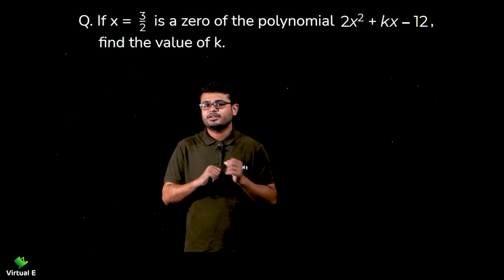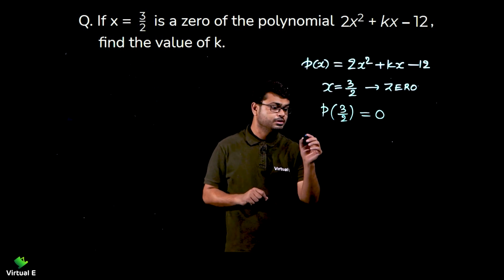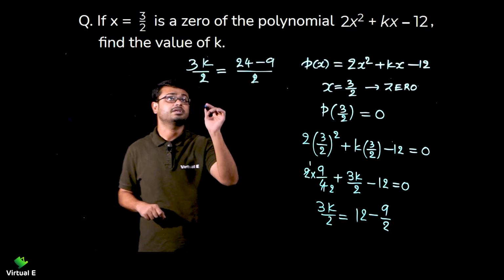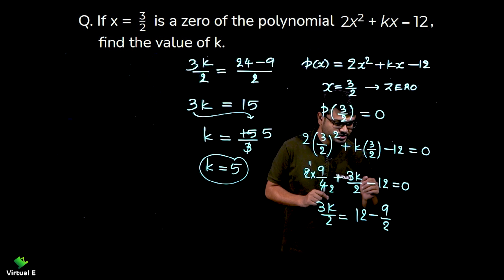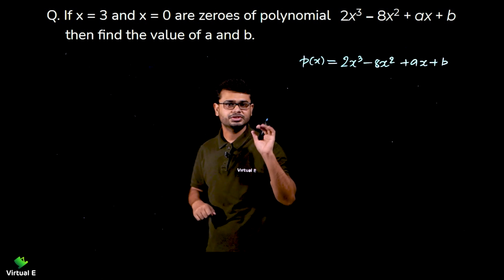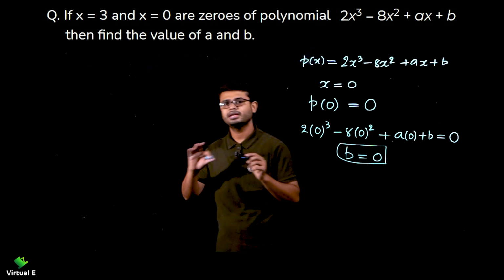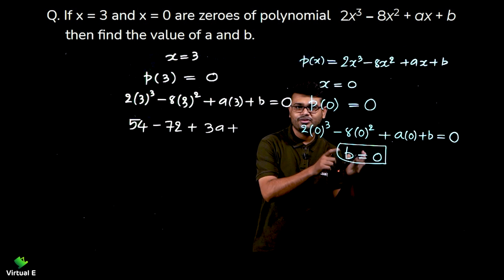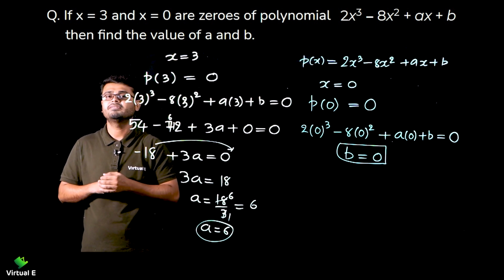Class 9 Maths Chapter 2 | Polynomials | 8 - To Find the Unkown from Zero of Polynomial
Topic covered in this video of Polynomials for Maths of Class 9 CBSE is To Find the Unkown from Zero of Polynomial

Class: 9th
Subject: Mathematics
Chapter: Polynomials

Topic Name: To Find the Unkown from Zero of Polynomial
Topics Covered in This Video: To Find the Unkown from Zero of Polynomial